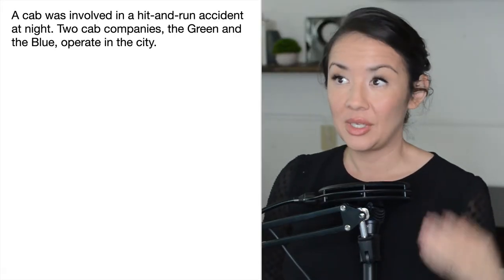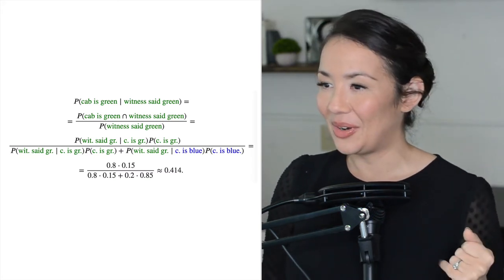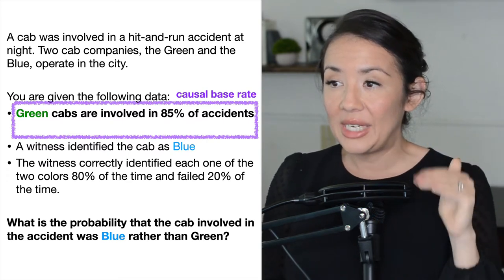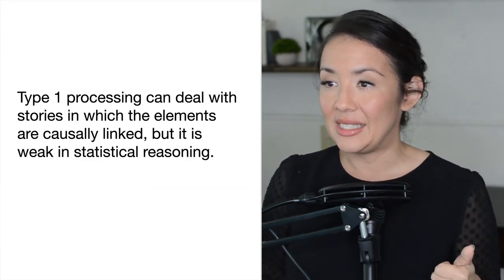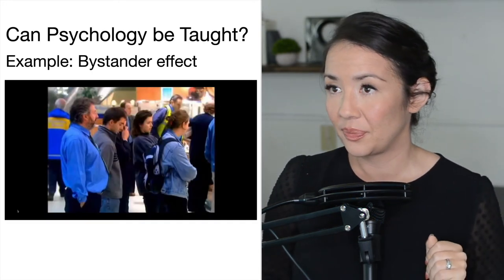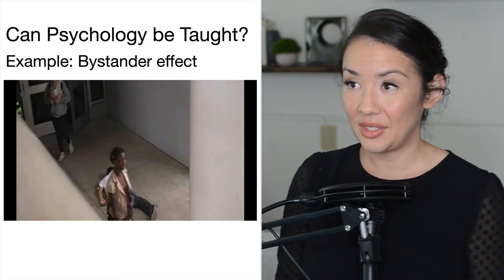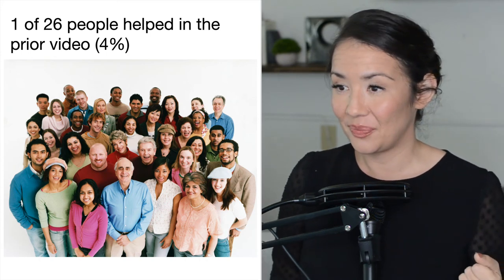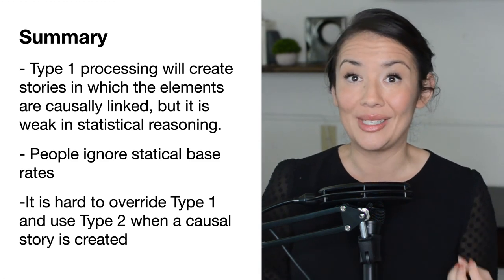Lecture: Causes Trump Statistics, Judgment and Decision Making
Lecture on Judgment and Decision Making by Dr. Lace Padilla, at the University of California Merced in Cognitive and Information Sciences Department.

Lectures are based on Thinking Fast and Slow by Nobel Laureate Dr. Daniel Kahneman